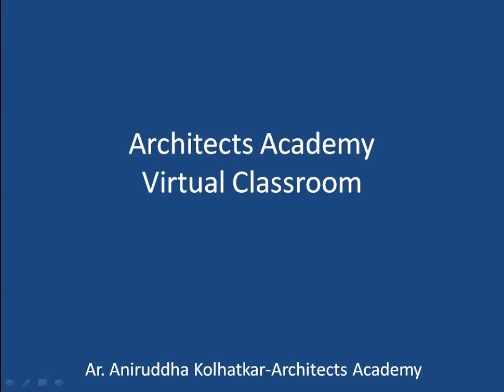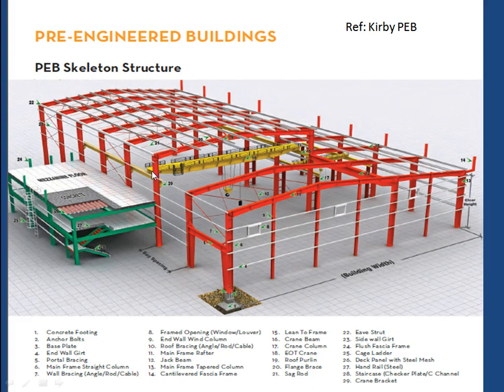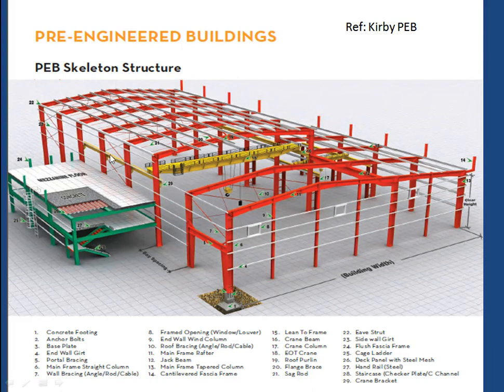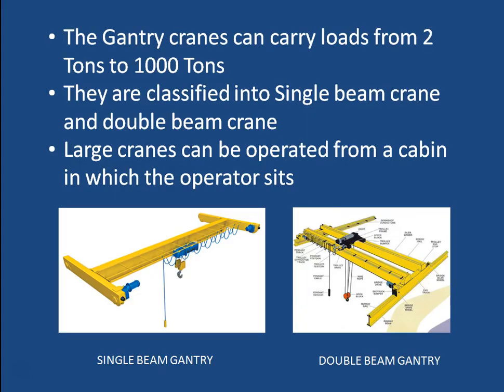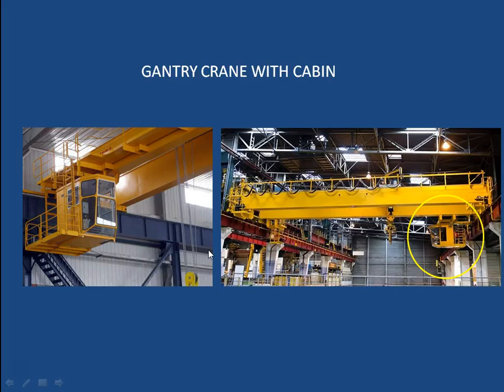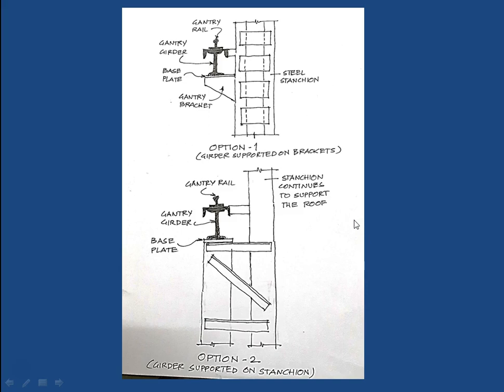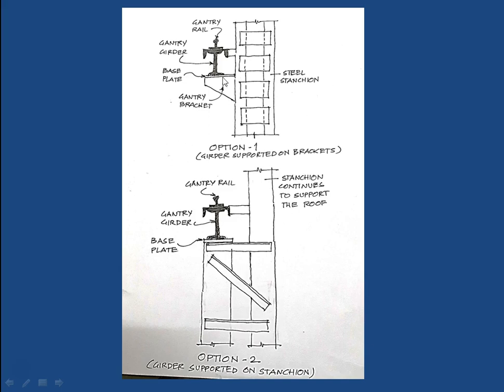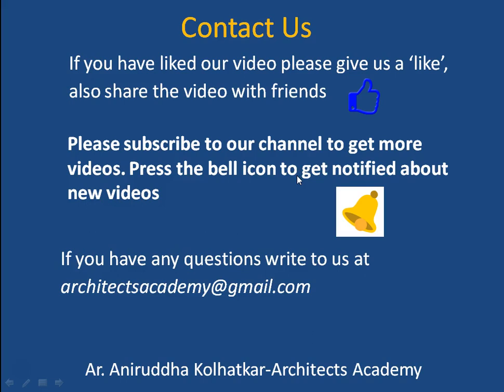GANTRY OR EOT GIRDER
This video explains what is a Gantry girder or EOT girder. How the girder is supported by the steel stanchion